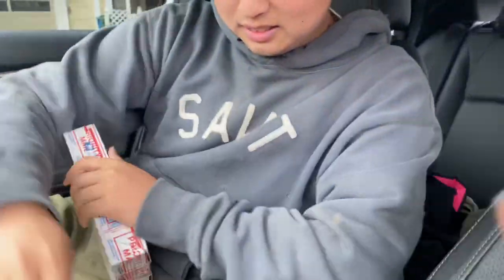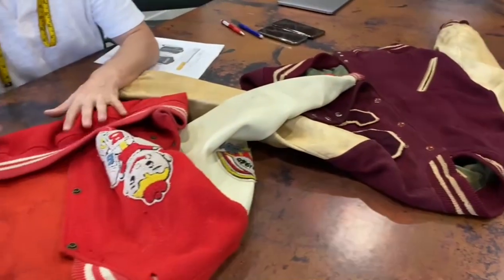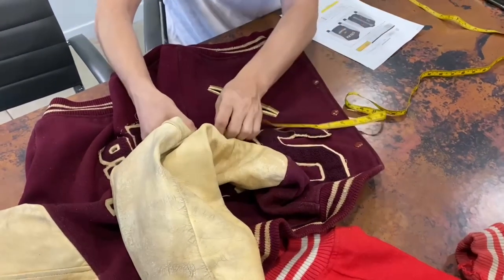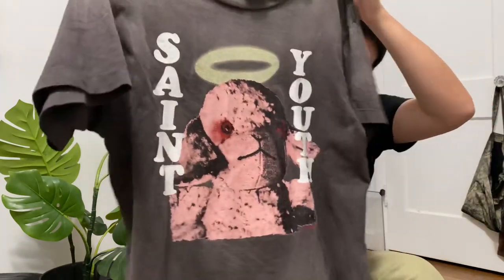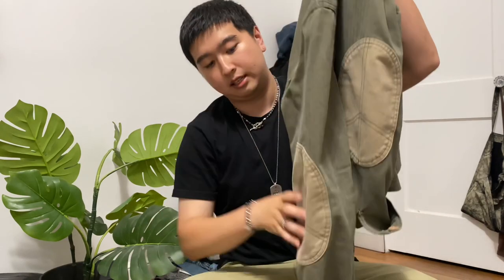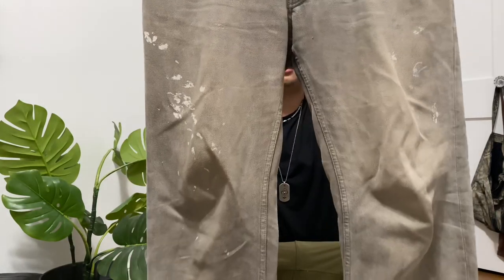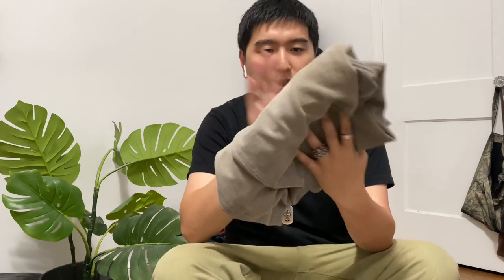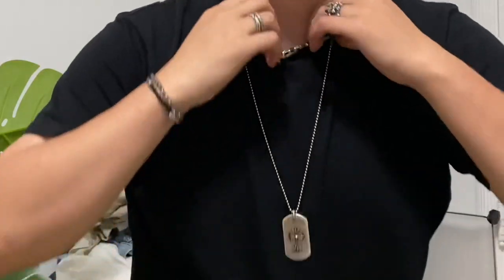My Brands Process + pick ups ( Chrome Hearts, RAF Simons archive, Saint Michael, Puresa and more)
Small update: Hey guys wanted to try something new out hope you guys like it!